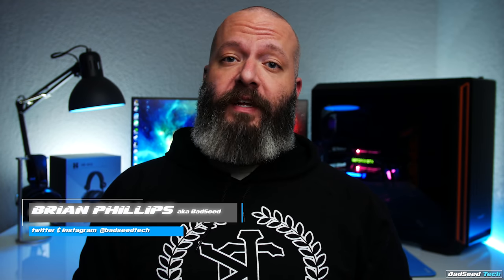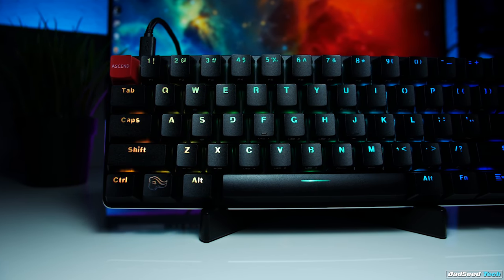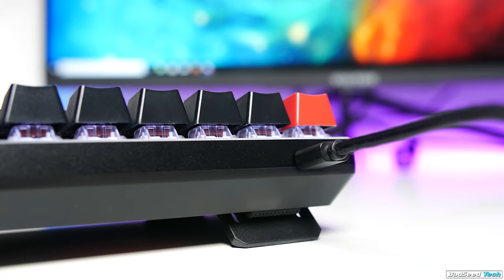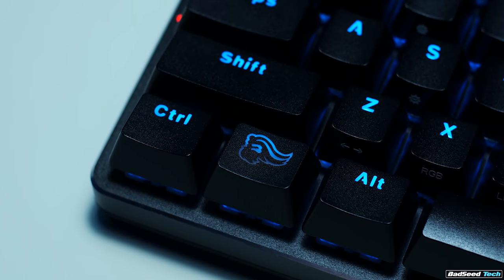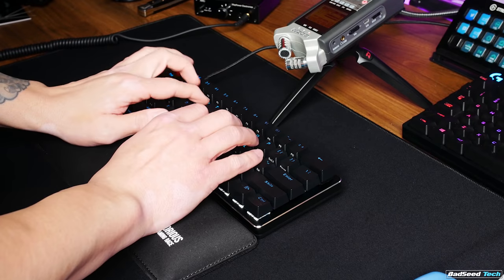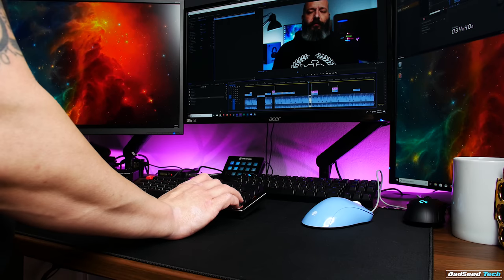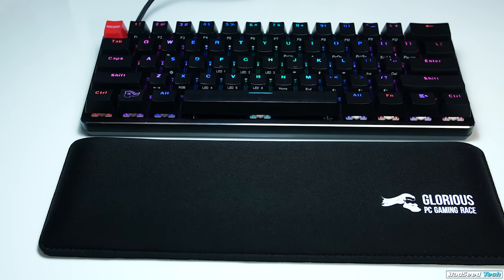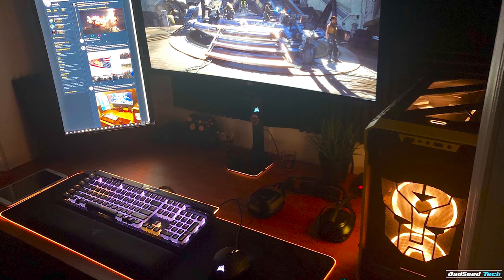Glorious GMMK Compact 60% Review: One 2 Mini Met Its Match??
Check out my review of the new GMMK Compact 60% modular keyboard from Glorious PC Gaming Race.  How does it stack up against the Ducky One 2 Mini, Anne Pro 2, Vortex Pok3r RGB, and the Massdrop ALT.

Glorious Aura Keycaps-
Amazon US

Glorious MX Switch Tester Pack-
Amazon US

Glorious Compact Slim Wrist Rest-
Amazon US

Glorious Extended XXL Mouse Mat-
Amazon US

Glorious Helios Ultra Thin Poly-carbonate Hard Pad-
Amazon US